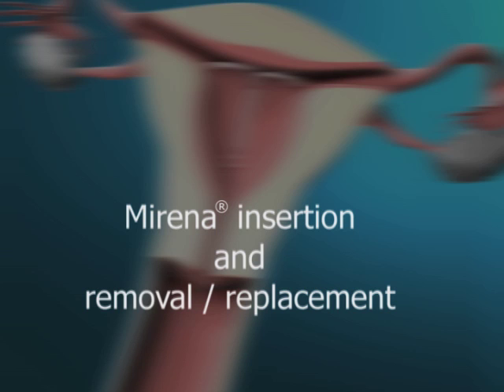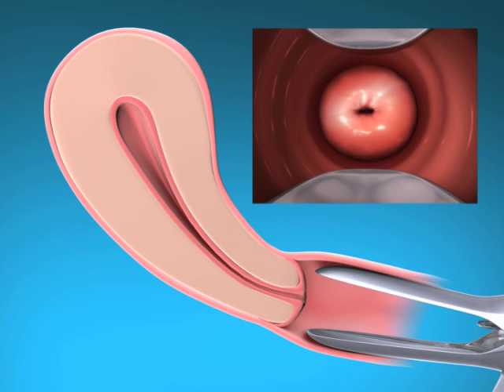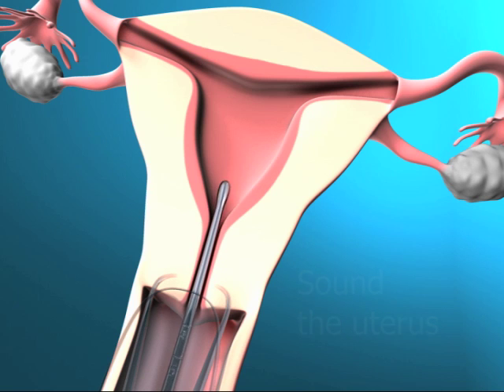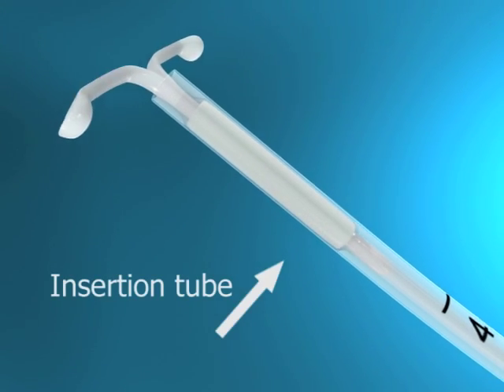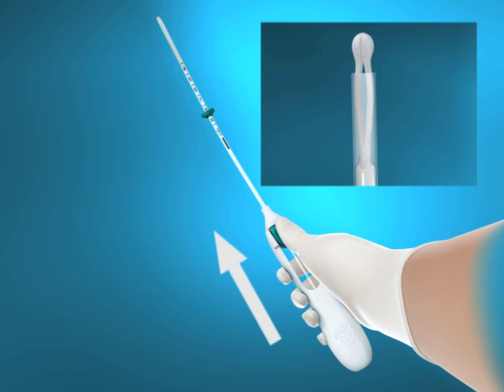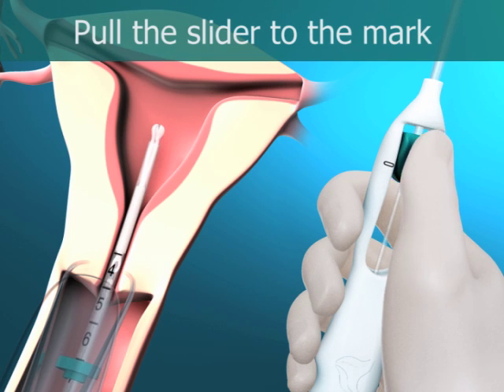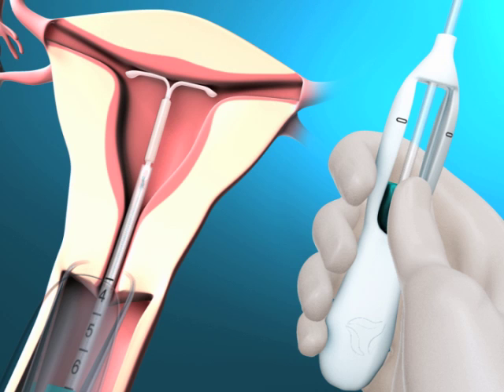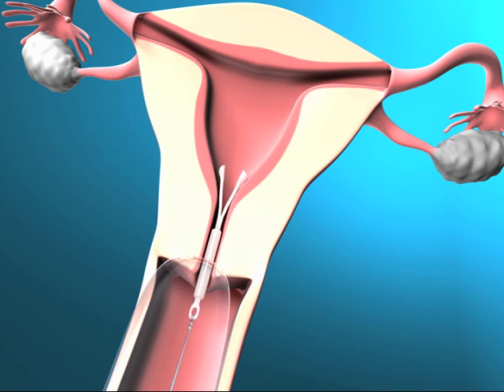mirena animation insertion